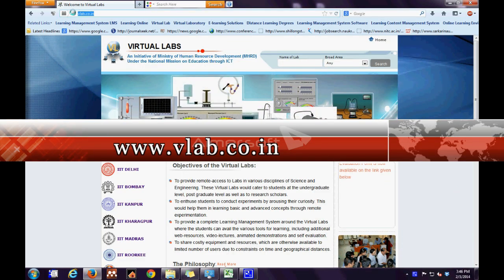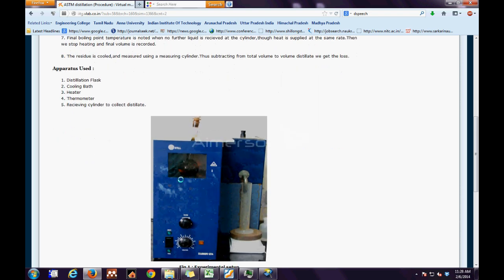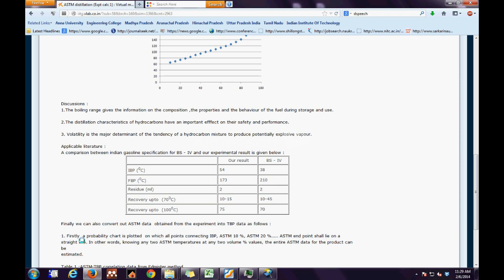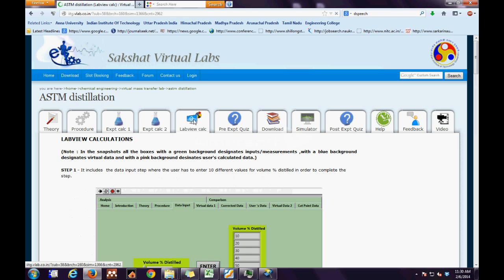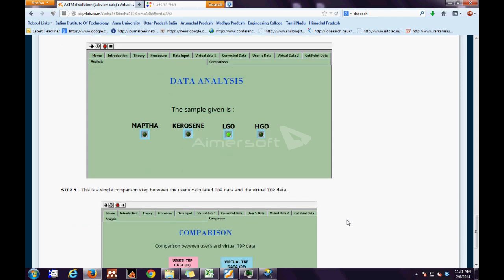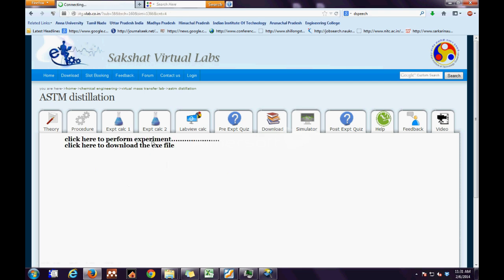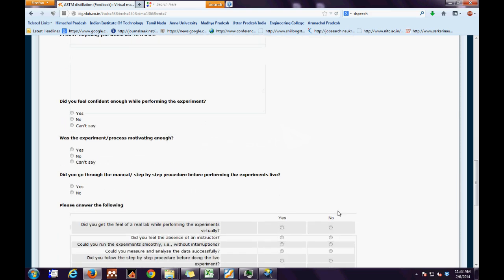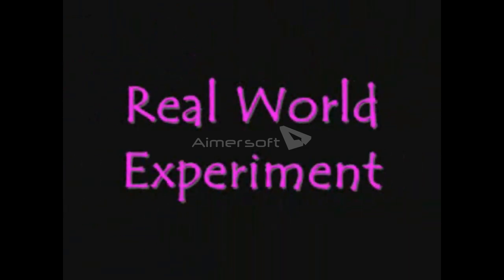ASTM Distillation virtual workshop